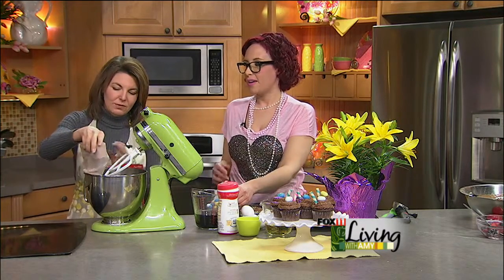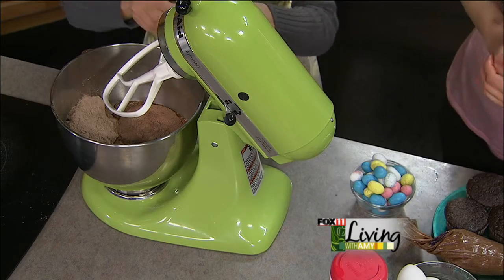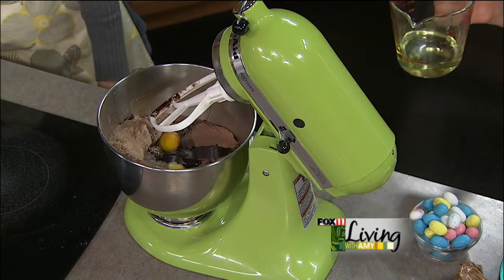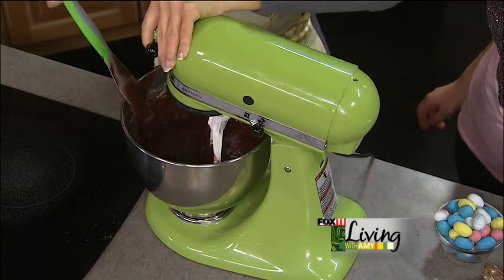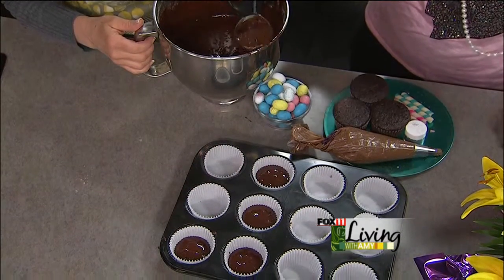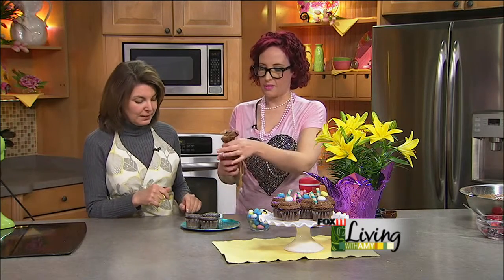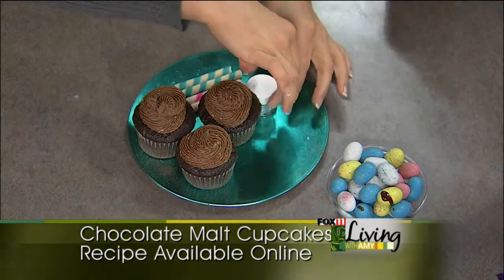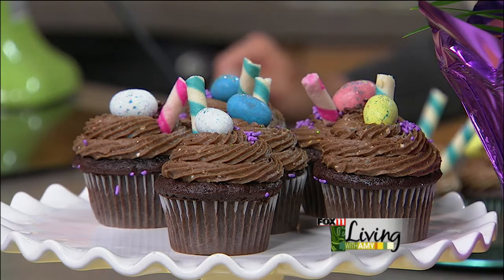Chocolate Malt Cupcakes-Living with Amy